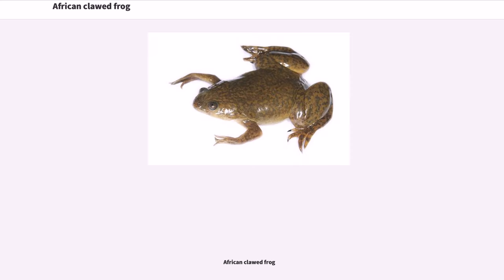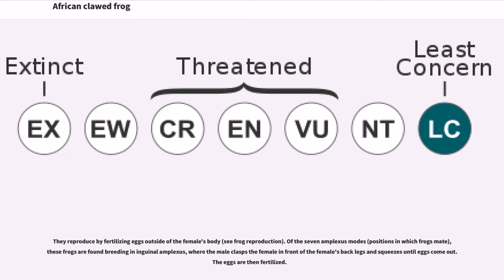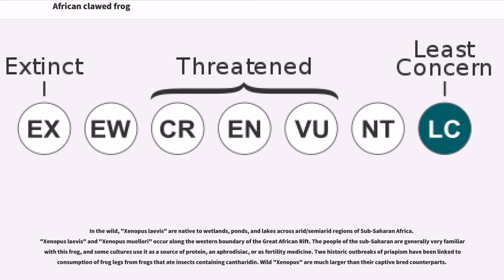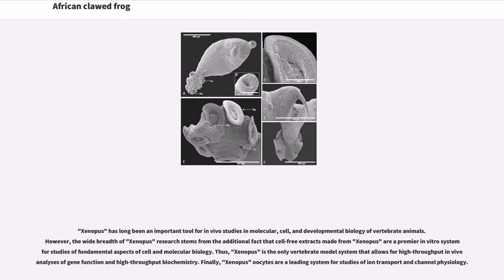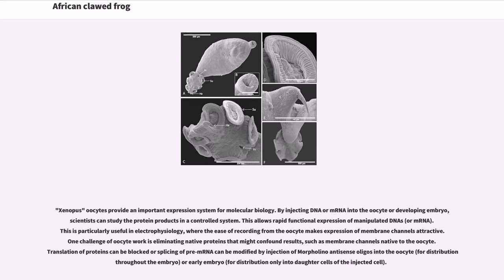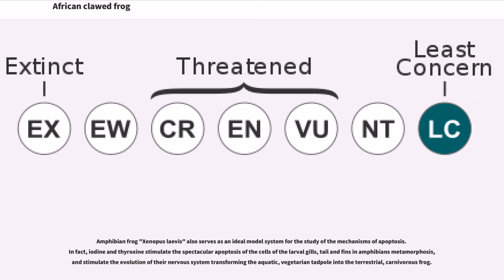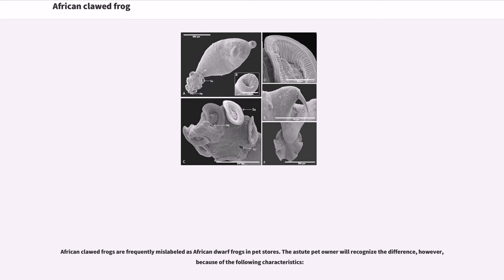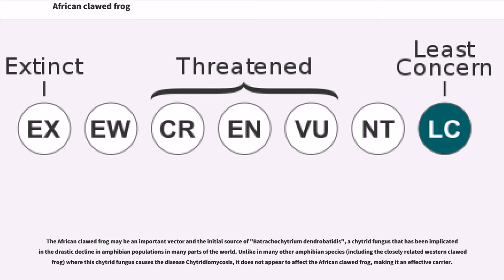African clawed frog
The African clawed frog ("Xenopus laevis", also known as the xenopus, African clawed toad, African claw-toed frog or the platanna) is a species of African aquatic frog of the family Pipidae. Its name is derived from the three short claws on each hind foot, which it uses to tear apart its food. The word "Xenopus" means "strange foot" and "laevis" means "smooth".

The species is found throughout much of Sub-Saharan Africa (Nigeria and Sudan to South Africa), and in isolated, introduced populations in North America, South America, and Europe. All species of the family Pipidae are tongueless, toothless and completely aquatic. They use their hands to shove food in their mouths and down their throats and a hyobranchial pump to draw or suck things in their mouth. Pipidae have powerful legs for swimming and lunging after food. They also use the claws on their feet to tear pieces of large food. They lack true ears, but have lateral lines running down the length of the body and underside, which is how they can sense movements and vibrations in the water. They use their sensitive fingers, sense of smell, and lateral line system to find food. Pipidae are scavengers and will eat almost anything living, dying, or dead and any type of organic waste.

These frogs are plentiful in ponds and rivers within the south-eastern portion of Sub-Saharan Africa. They are aquatic and are often greenish-grey in color. Albino varieties are commonly sold as pets. "Wild type" African clawed frogs are also frequently sold as pets, and often incorrectly labeled as a Congo frog or African dwarf frog because of similar colorings. They are easily distinguished from African dwarf frogs because African clawed frogs have w...